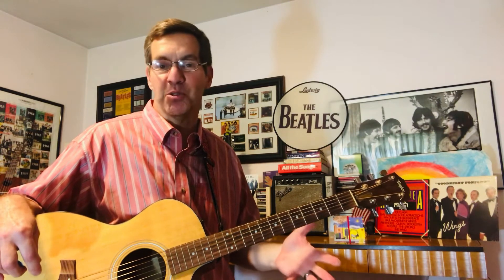Get Started | Paul McCartney | Guitar Lesson